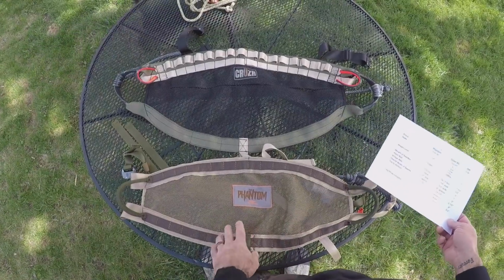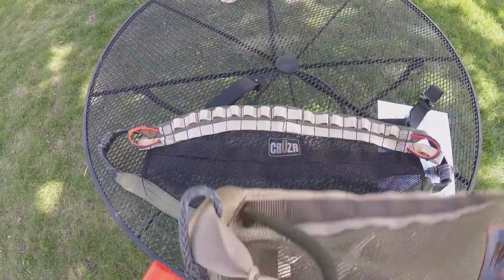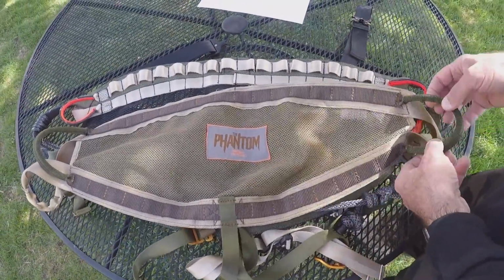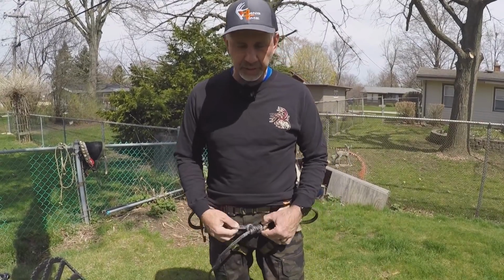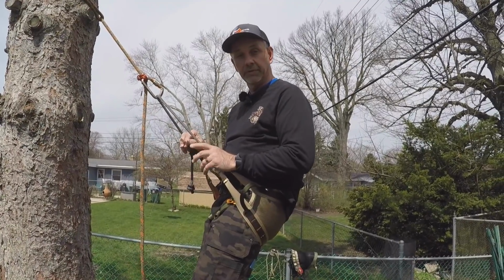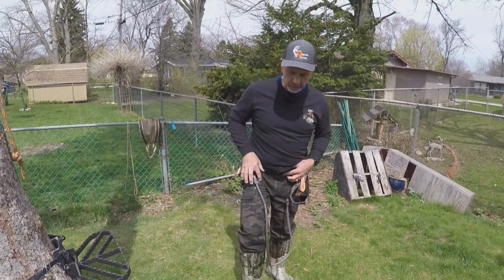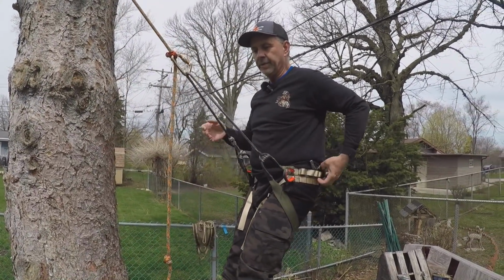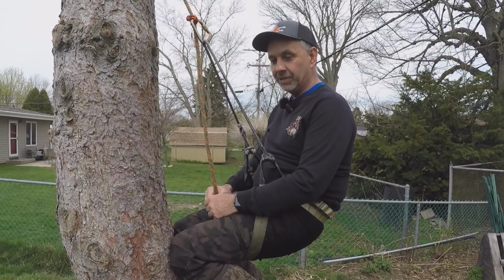Phantom or Cruzr XC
Phantom or Cruzr XC, we will go through the option each has to offer.

I'll do a video on the Kong and CT Rollnlock. but the video I watched was by Richard Mumford he goes over the 2 units...